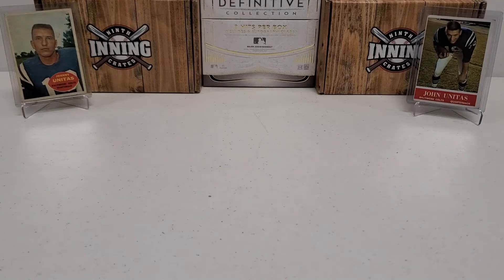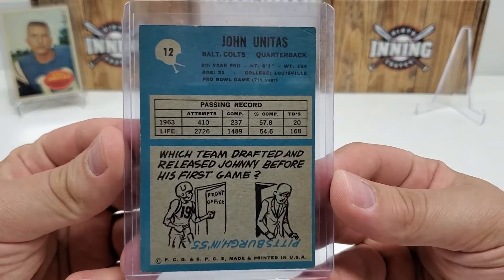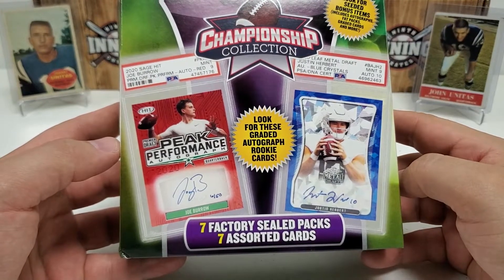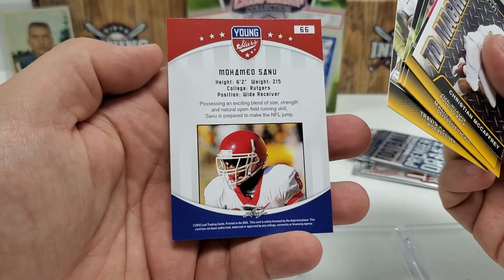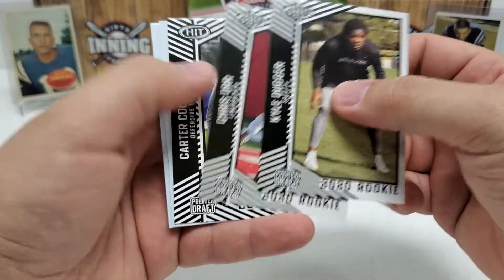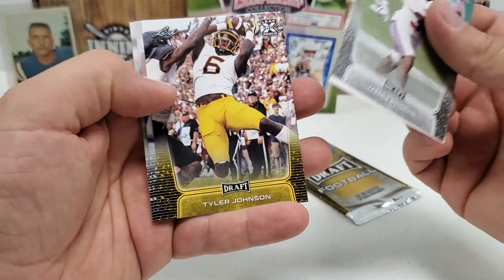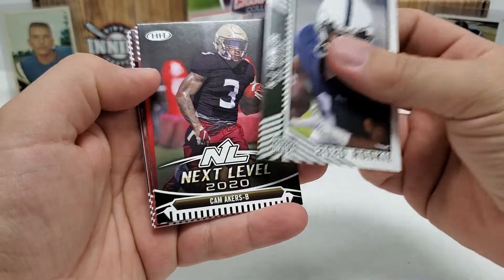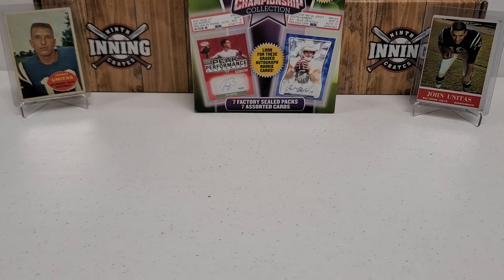2021 Championship Collection Football...BOX #2!!!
Breaking a box of 2021 Championship Collection Football and seeing if box 2 is better than box 1!  Thanks!